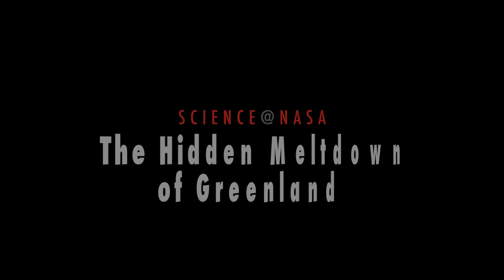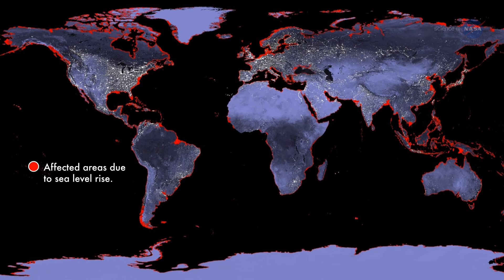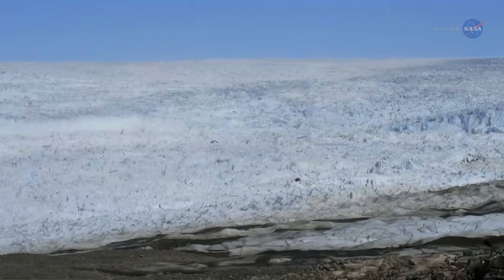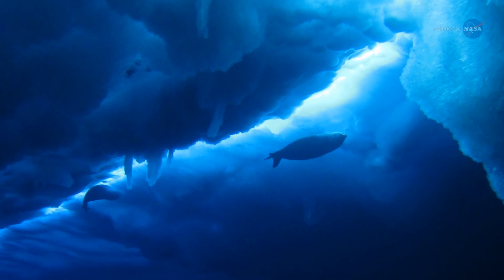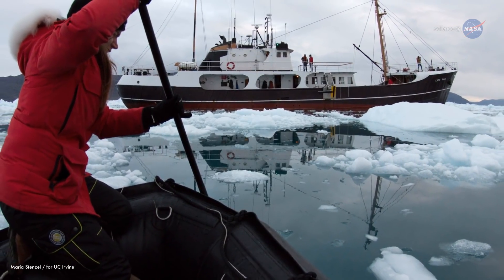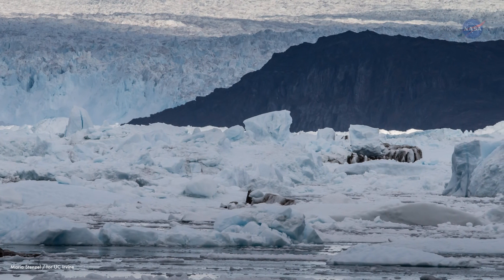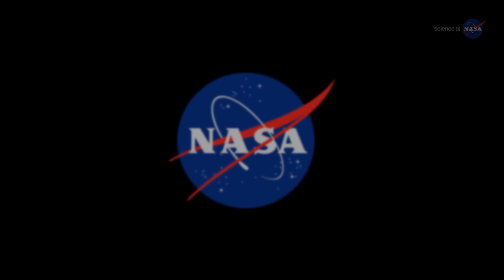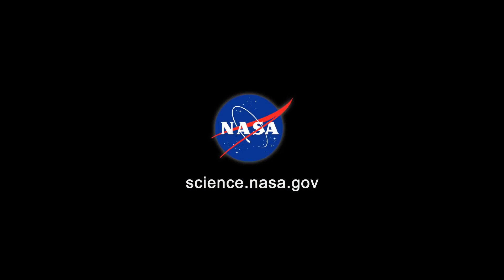El deshielo oculto de Groenlandia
Investigadores apoyados por la NASA han encontrado que el hielo que cubre Groenlandia se está derritiendo más rápido de lo que se pensaba. La acción está sucediendo fuera de la vista, por debajo de la superficie.

OMG significa Ocean Melting Greenland (Fusión del Océano de Groenlandia) - el nombre de un nuevo proyecto de 5 años financiado por la NASA que llevará la investigación más allá, a las cuatro esquinas de Groenlandia, por barco y por avión.

Más información: El enorme y preocupante deshielo oculto de Groenlandia